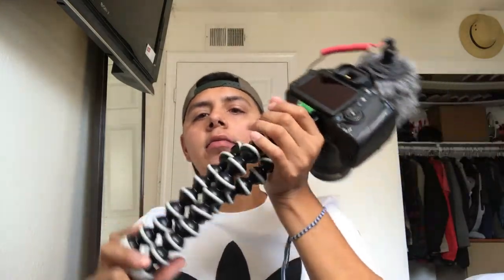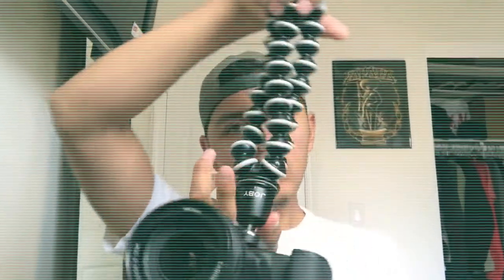THE BEST VLOGGING SETUP 2017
In this video I will be discussing my blogging set up and the purchases I've made to better the videos of my content. Things that I recommend when you're starting your Youtube Channel. Hope you Guys enjoy and get some useful information from this video.

My Vlogging Gear:

-Canon 70d
-Joby Tripod
-18-135mm Lens
-Rode VideoMicro